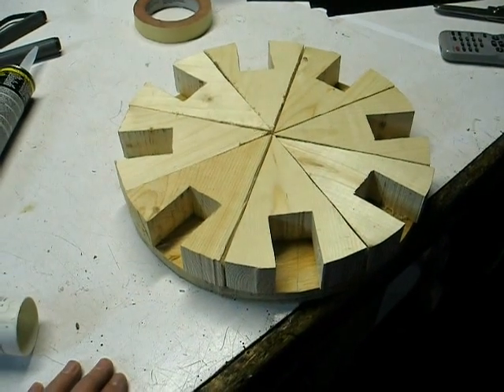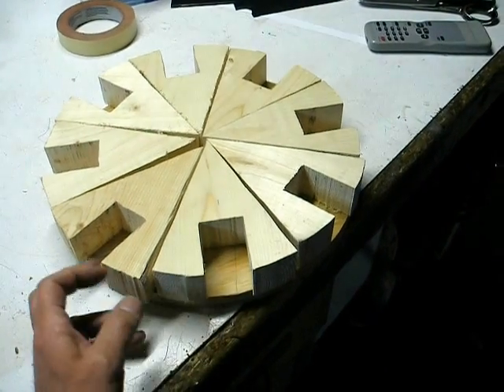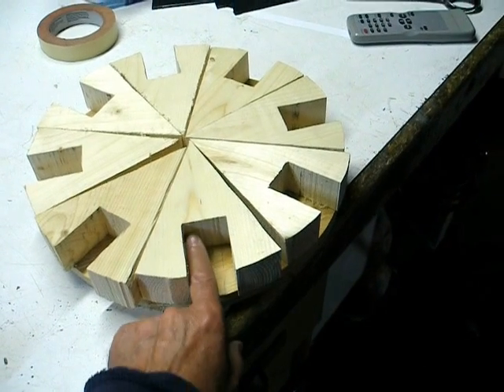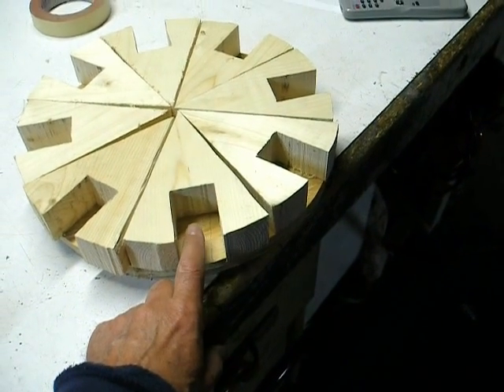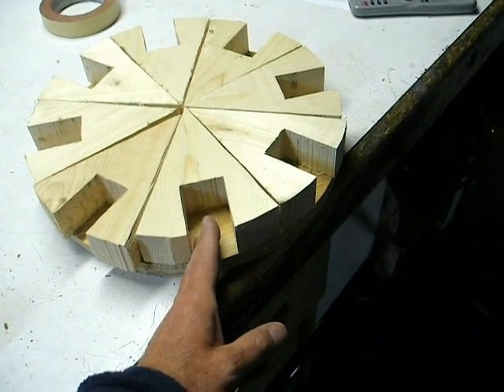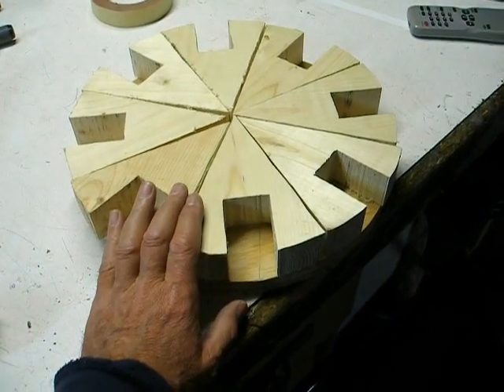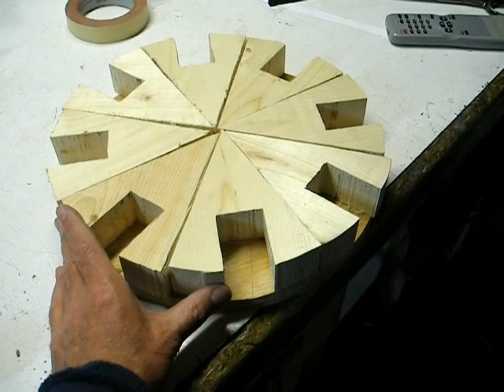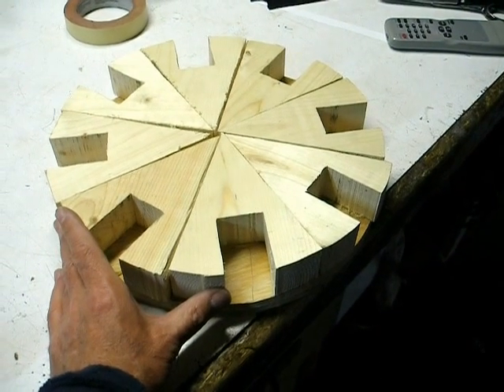tent hub Mideval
How to make a Mideval spoke hub for a Mideval Tent.  All done in sections that are easy to make...Yep you must fit each spoke for each hole and mark it so they always go back in the same hole in the same position.